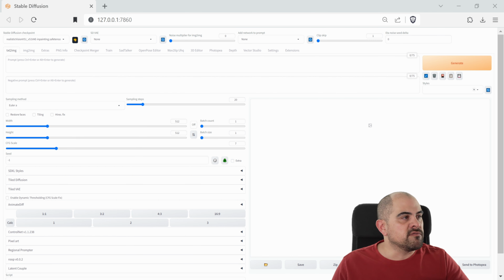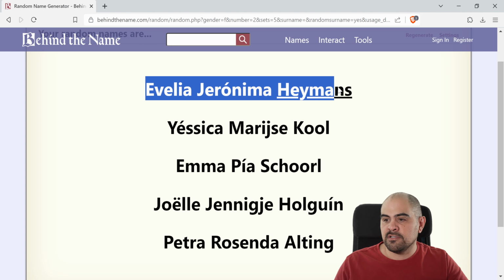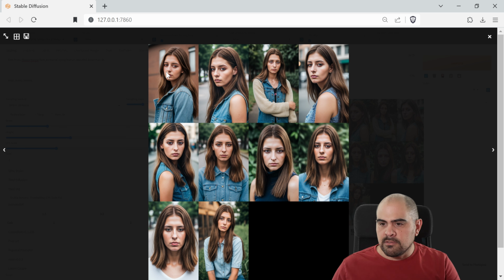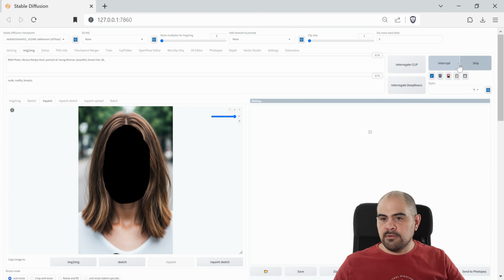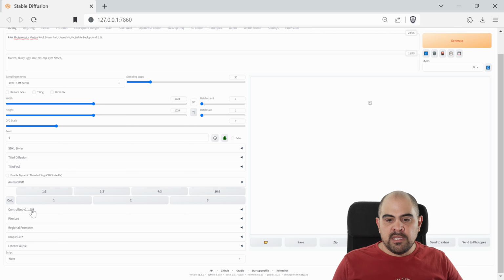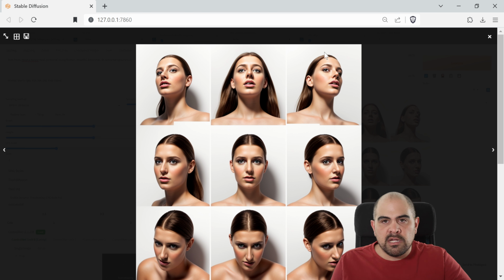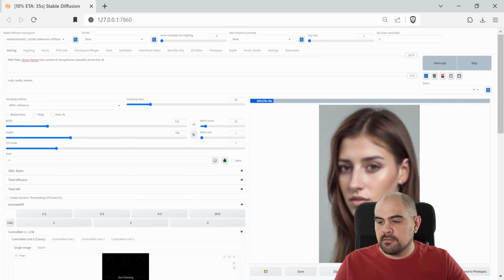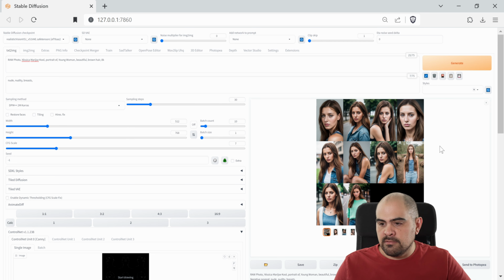Consistent Faces in Stable Diffusion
Learn how to generate consistent faces using Stable Diffusion. Using the power of stable diffusion's  controlnet you can use the same face over and over. Whether it be for realistic images or cartoon style characters.